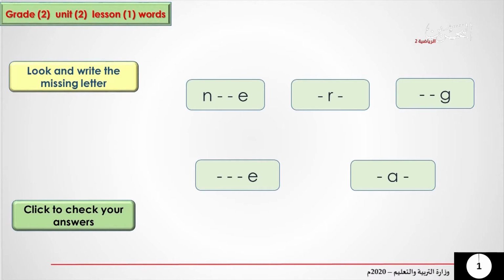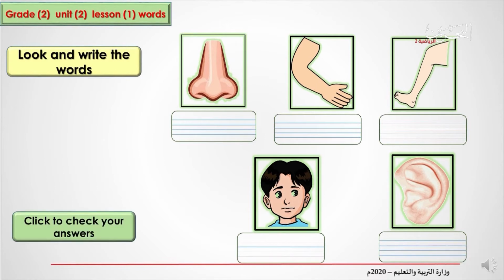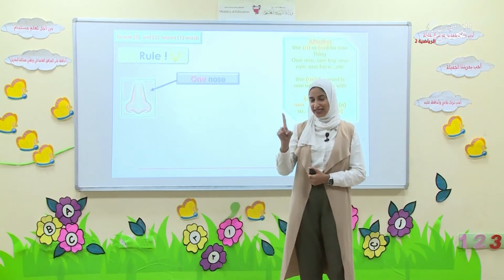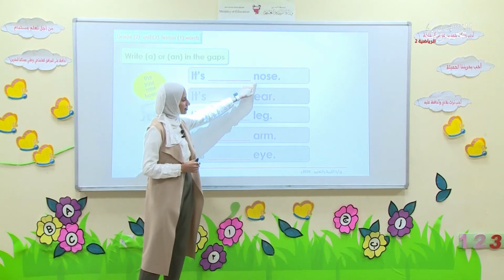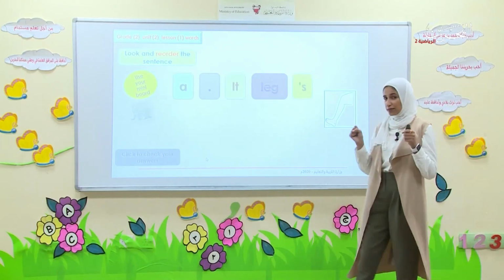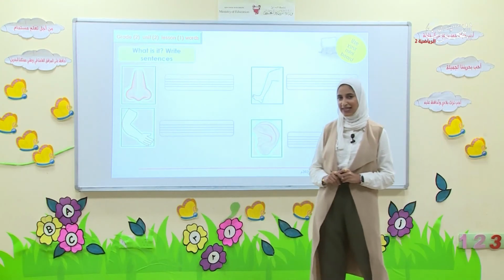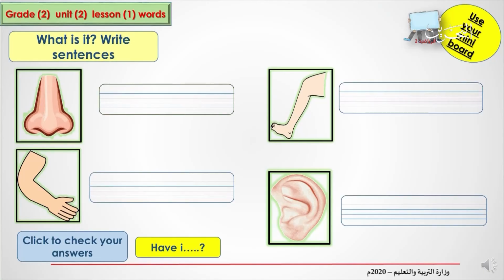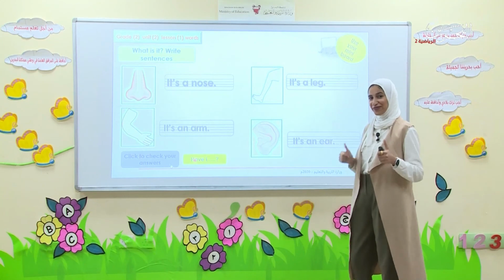انجليزي للصف الثاني الإبتدائي English -Grade 2 - Unit 2 - Lesson 1 Page 20